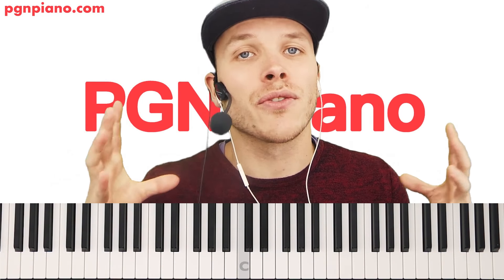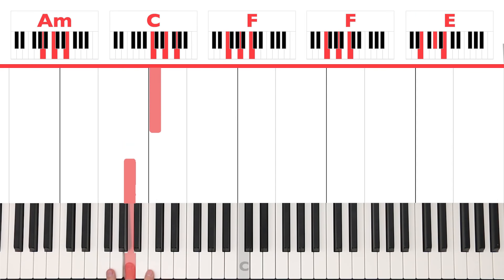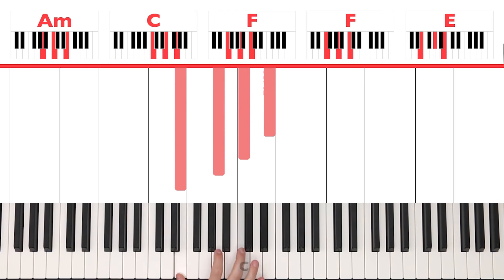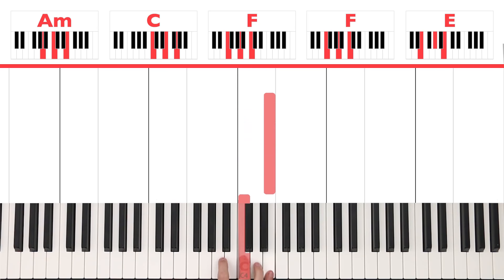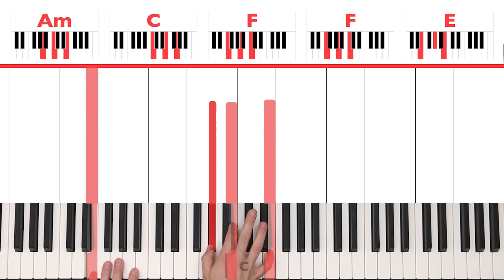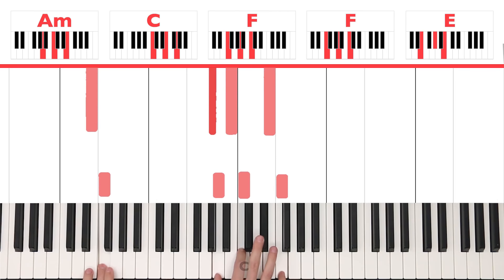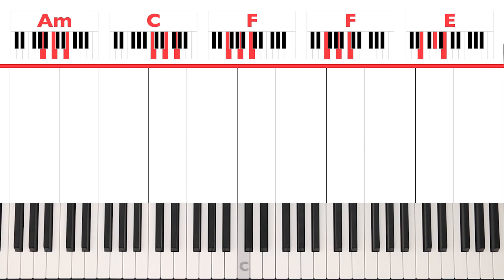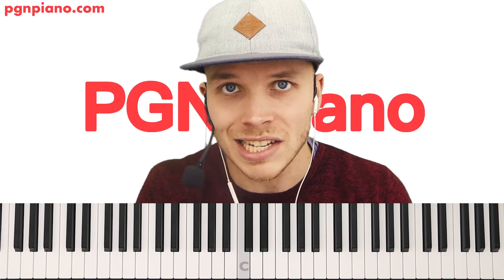Friends Marshmello Piano Tutorial Easy Chords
My Piano Course Learn how to play Friends Marshmello on piano with my easy tutorial! I would also advise you to learn the Marshmello Friends chord progression. It helps you a lot When you know how to play Friends chords because it offers you some basic foundation on which to play the entire song!

I have been teaching piano online for over 10 years now! Happy to help so many people to learn how to play the piano!